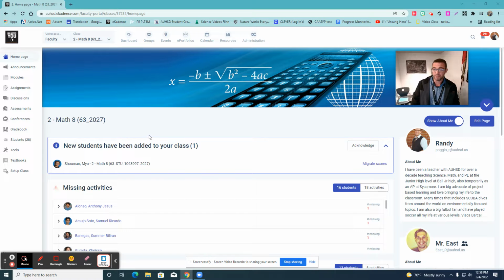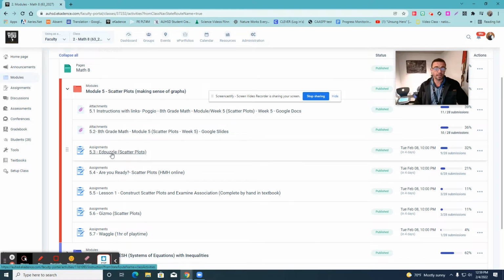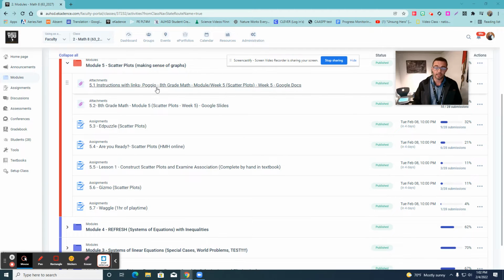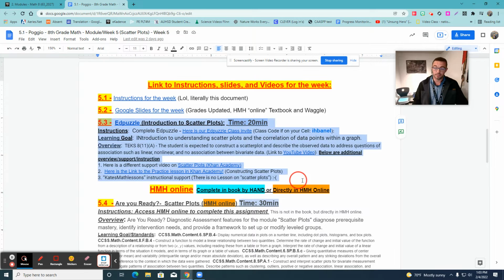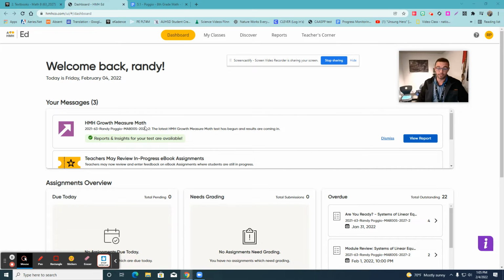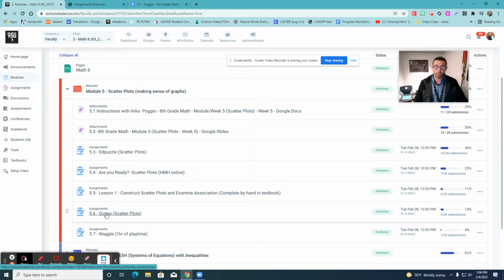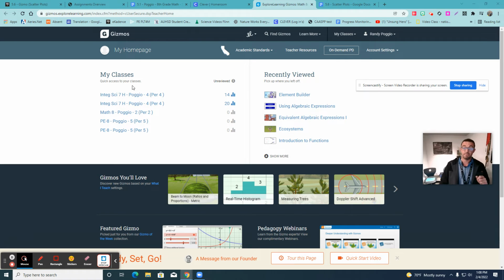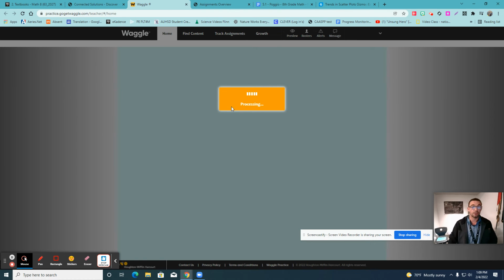Mr. Poggio - Math (New Student Support)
This is an instructional video to help new students that are entering CVA and Mr. Poggio's Math class.

Here is our Edpuzzle link:  Make sure to click on the link and Join our Edpuzzle class!

If you have any other questions, please make sure to join our office hours on Monday from 12:45pm to 1:45pm.

See you in class!  Mr. Poggio